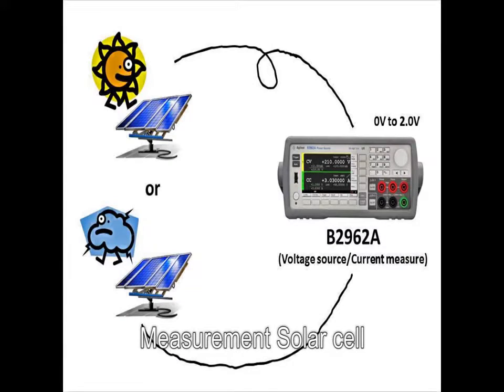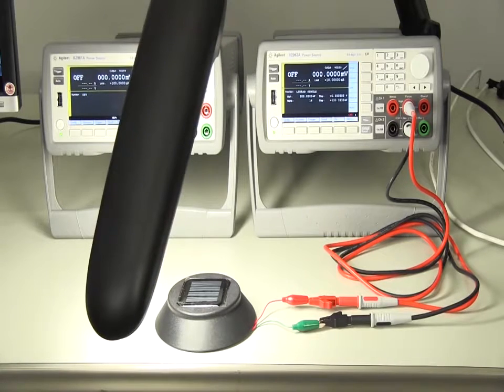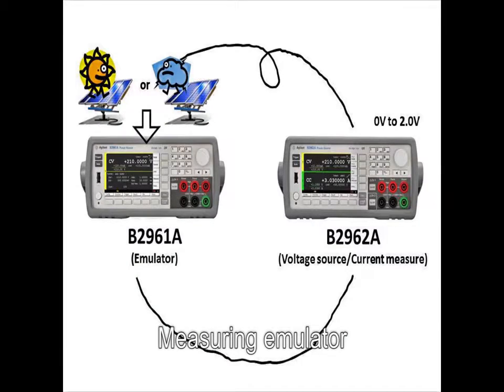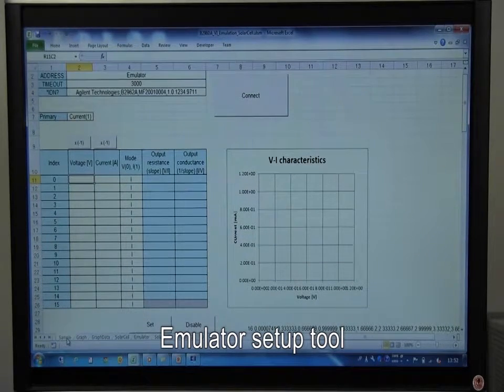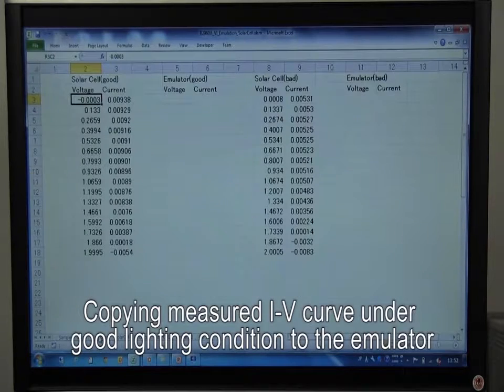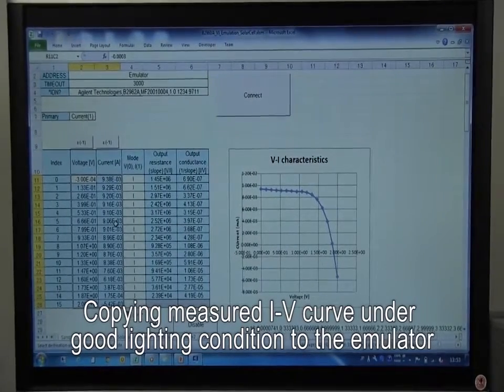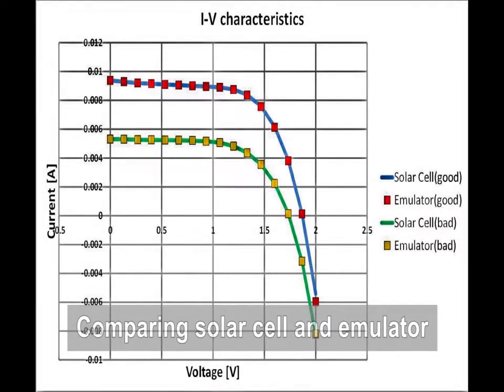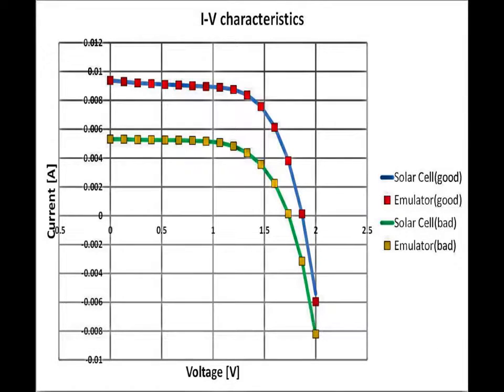Emulating solar cell for effective evaluation of the load circuit - B2960 - BEMT#2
[Closed Caption available] Introducing an effective power supply to emulate the various condition of solar cell.
The output of solar cell is easily changed by lighting condition. It generates much power when it is sunny day but not so much under cloudy day. The load circuit of solar cell must be tested under various condition, but re-producing the same condition is not practical. The emulator can re-produce the I-V (current-voltage) output by programming once get the I-V curve of solar cell. You can test your load circuit every time, in every condition.